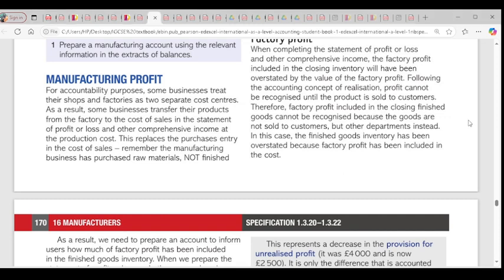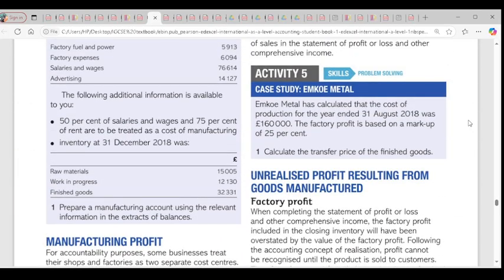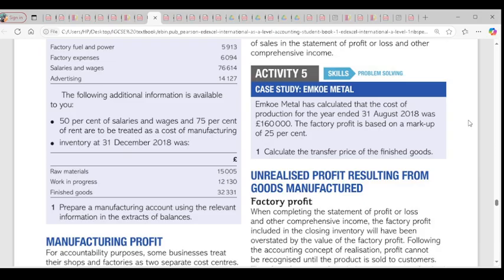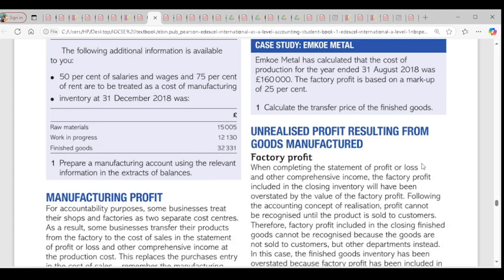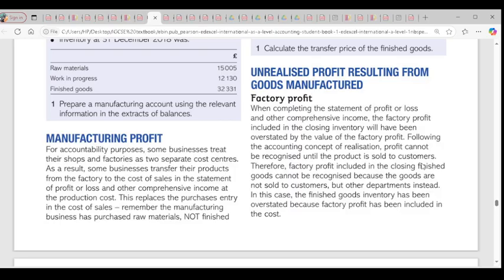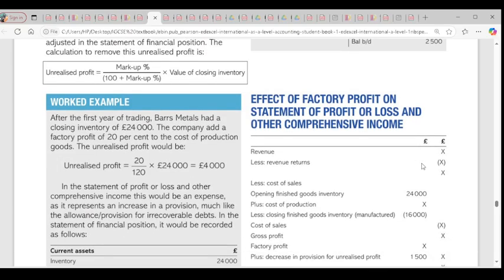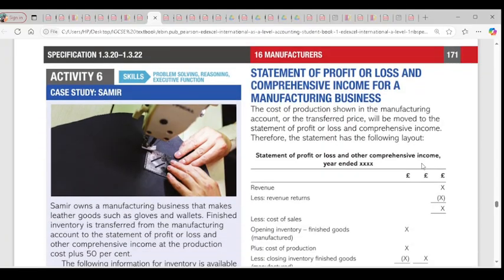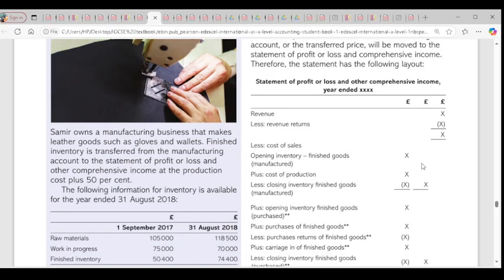Accounting AS'Level(Manufacturing Account)